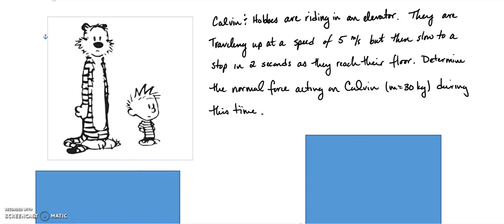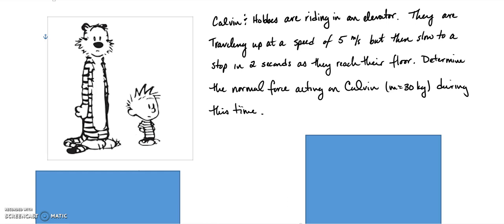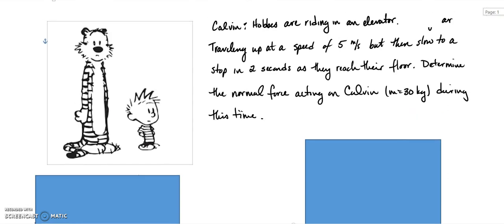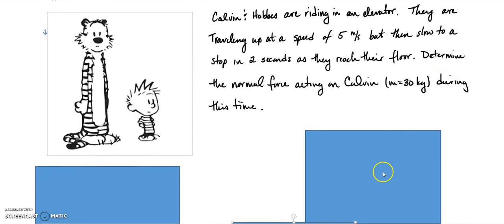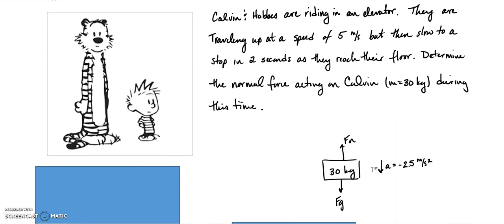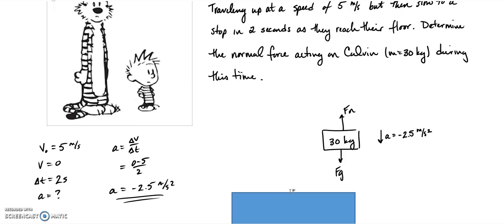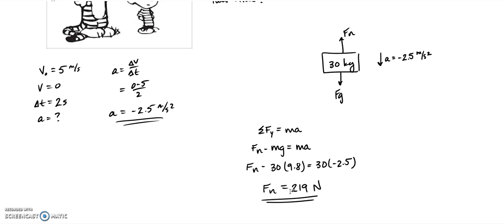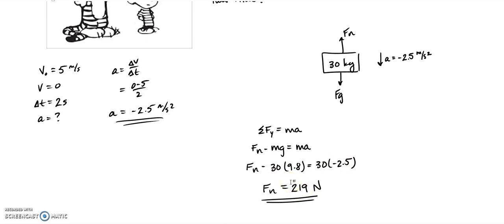forces and kinematics together practice problem